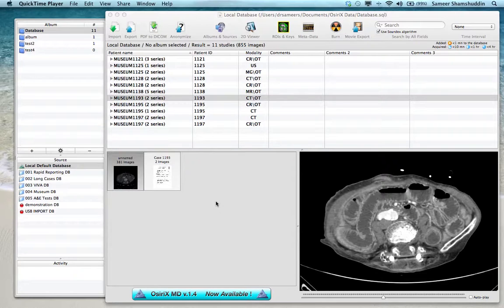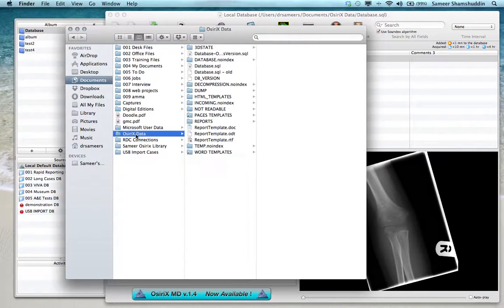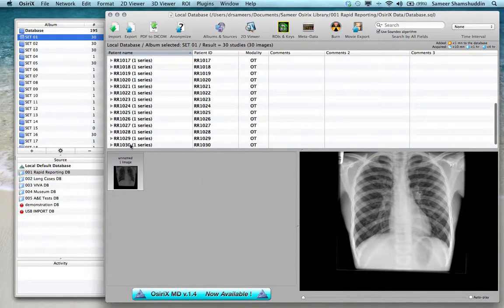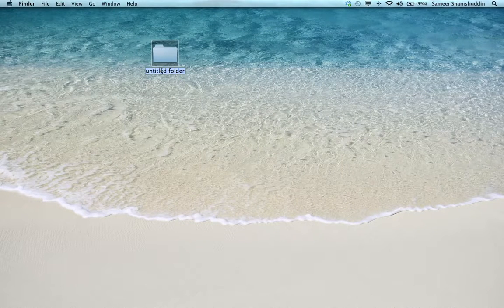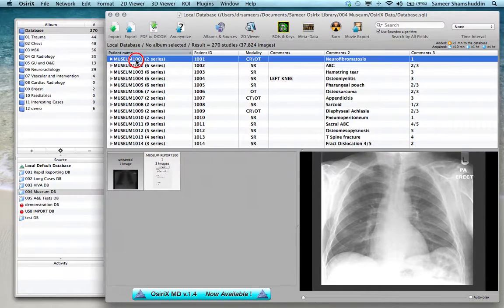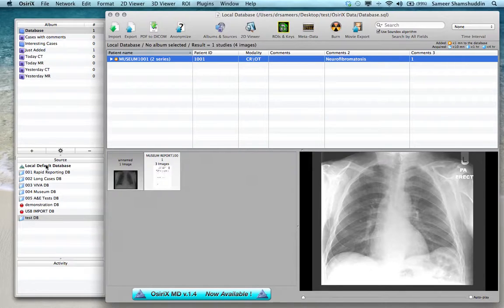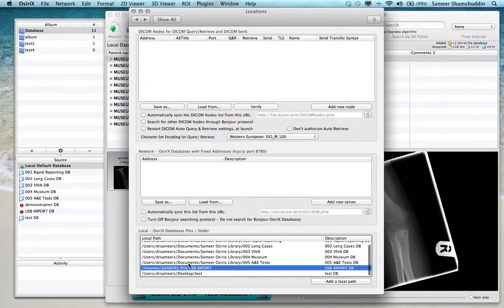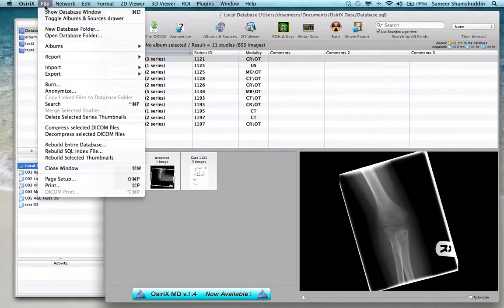002 OsiriX Database Management.mov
This video demonstrates on database structure within the osirix.

Learning Tips :
1. what is a local default database
2. how to create a new database on your mac as well as an external hard drive
3. delete a database

Right, now you can manage your cases and organise your collection into several database and work smart with OsiriX

Dr Sameer Shamshuddin